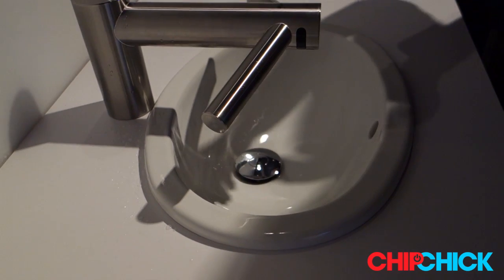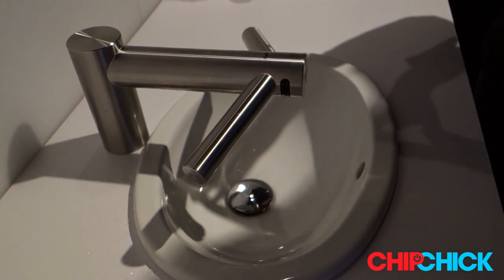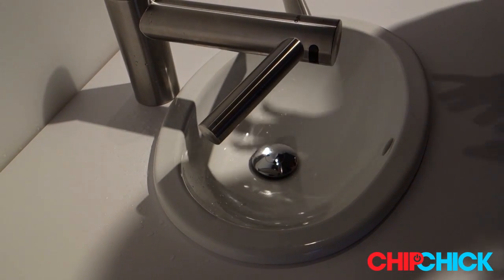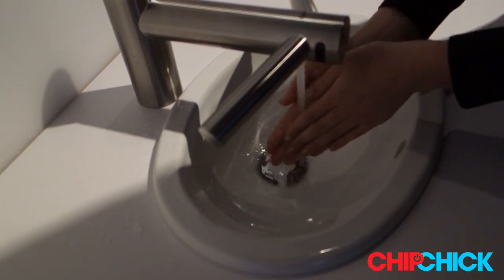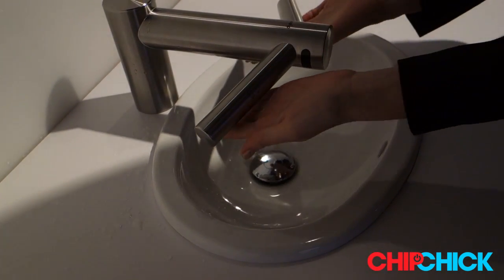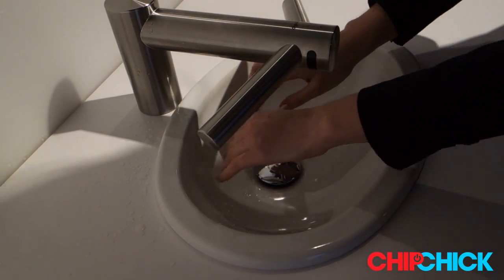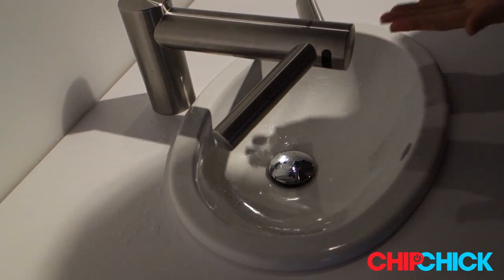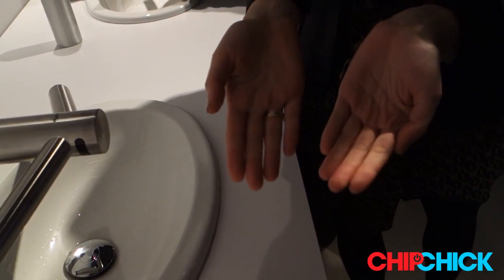Dyson Airblade Tap Hand Dryer in Action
Hands on with the Dyson Airblade Tap Hand Dryer. The dryer/faucet that looks like a jet plane for your hands...